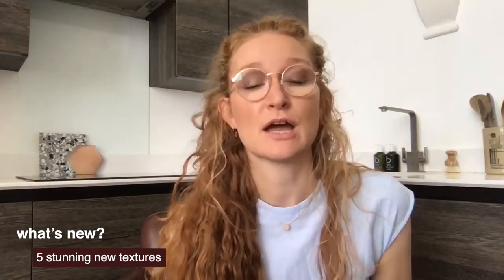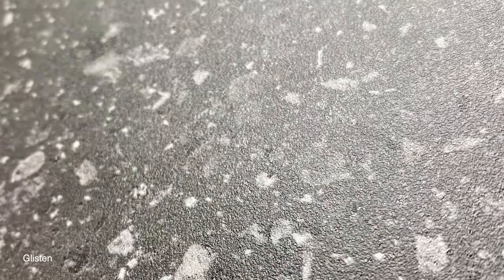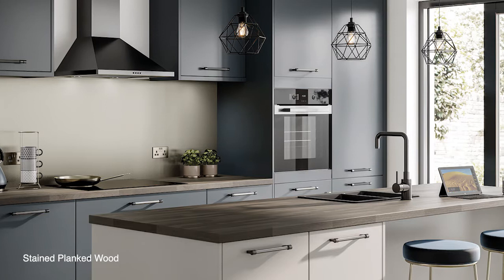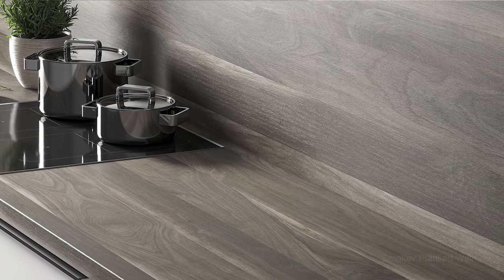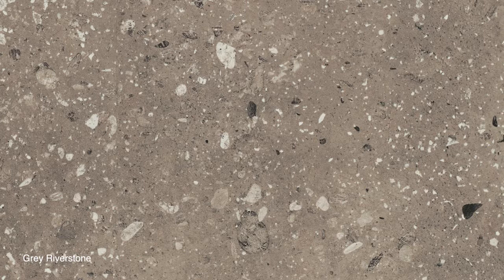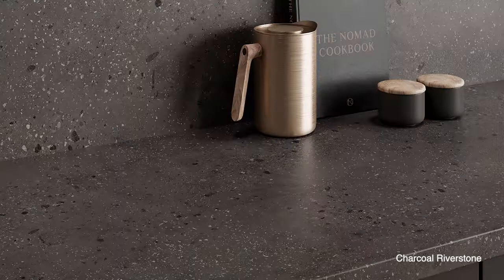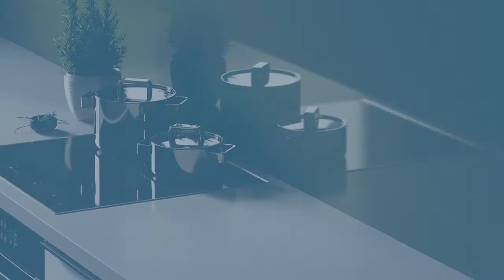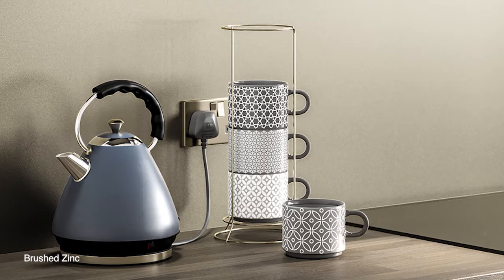Formica Prima | Simply Stylish Worktops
If you’re looking for a kitchen as beautiful as it is long-lasting, the Formica Prima® Collection of 34 worktops and ten feature splashbacks offer style and simplicity.

From light woods through to warm stones and solid colours, this captivating suite of designs works with every kitchen space, bringing the latest trends and tastes into the hub of your home.

Every worktop is 38mm thick with a tight curved edge. The collection is perfectly sized with worktops available in 4.1m and 3m lengths, with matching splashbacks and upstands also available. Each one of the five stunning textures has been selected for each worktop, providing the tactility and authenticity that perfectly enhances each design.